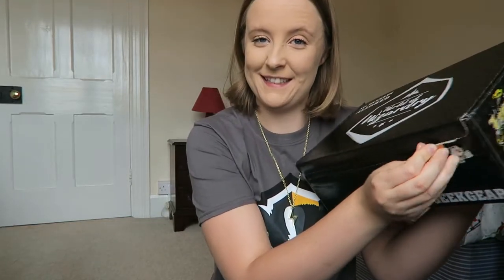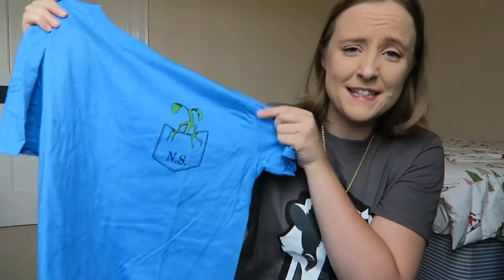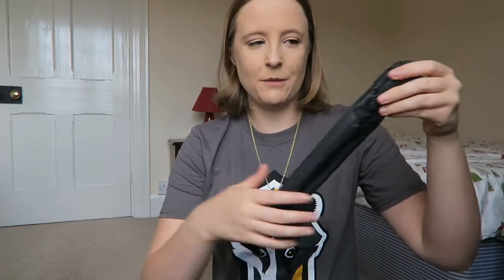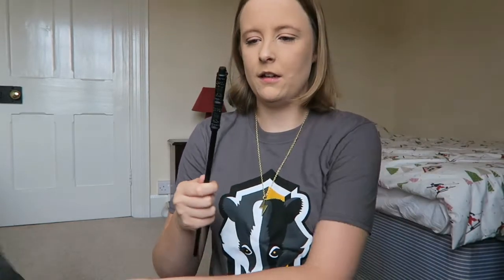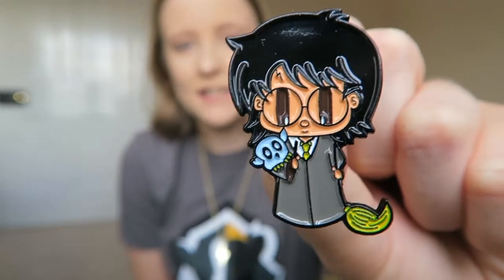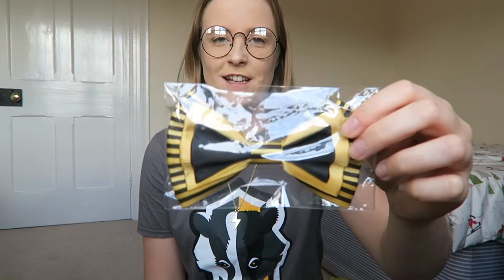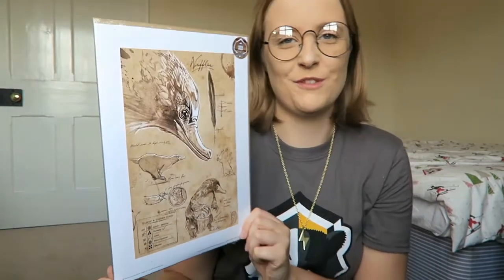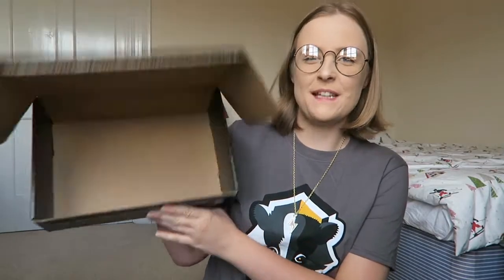HARRY POTTER GEEK GEAR UNBOXING | JULY 2017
It's that time of month again! Here is the July edition of the World Of Wizardry Geek Gear subscription box! I hope you enjoy watching!

Hello! If you enjoyed this video then please don't forget to give it a massive thumbs up! And while you're down there why not give me a little comment? What was your favourite item from this months box? Also, what house are you in?

If you are new here, welcome! My name is Kerri and I make new videos twice a week. If you're into a more happy and positive vibe, if you're into music or Harry Potter then you are in the right place!

~ Filmed on the Canon G7X